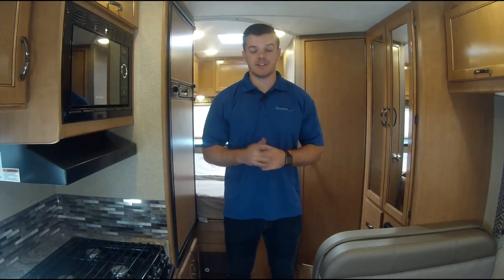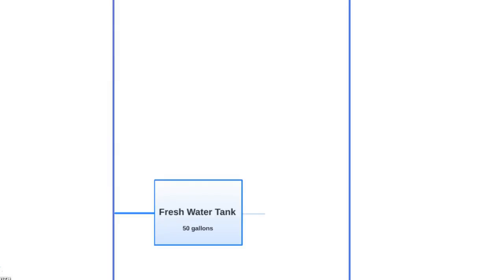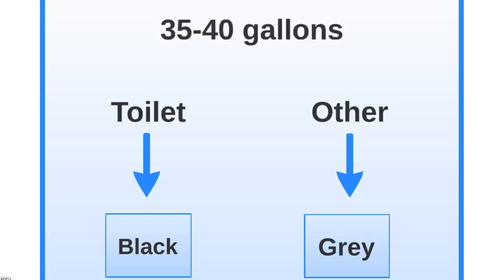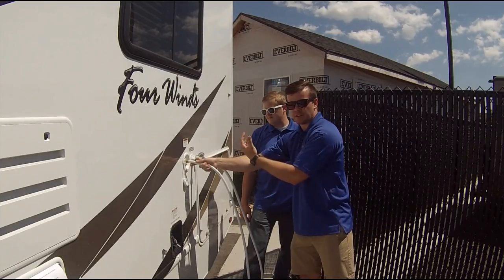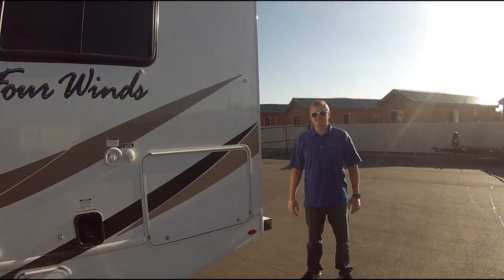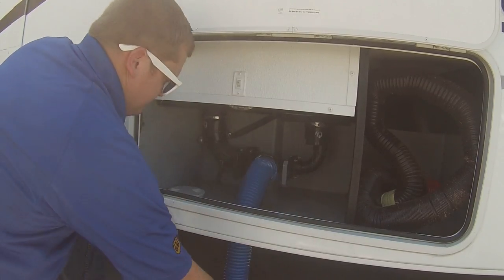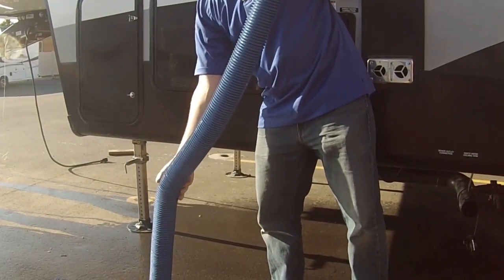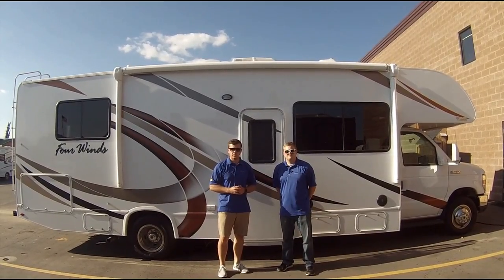How does an RV Water System Work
Access RV Orientation Video Series: This shows how what your water system is, what you should know about it and what you can do about it.